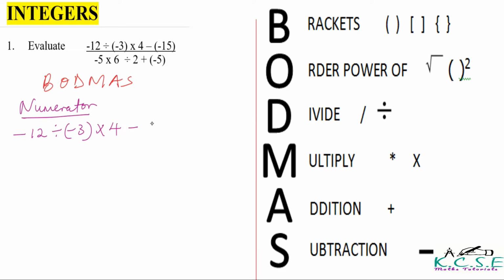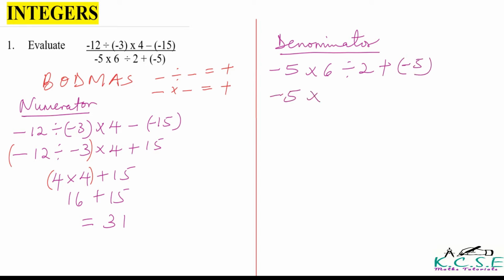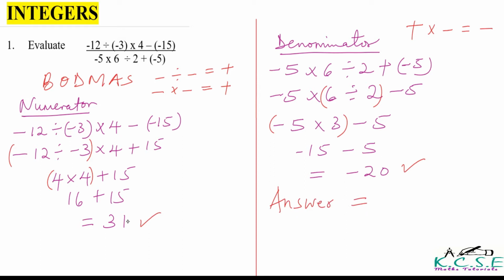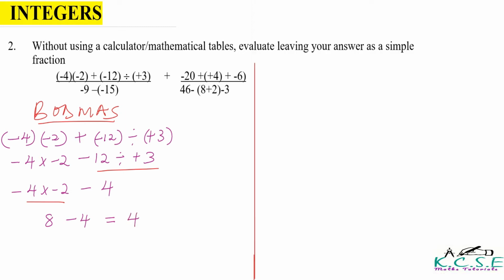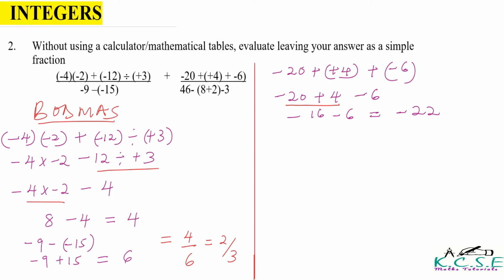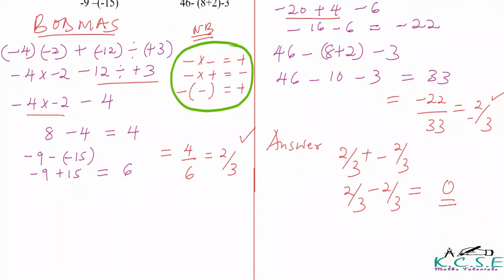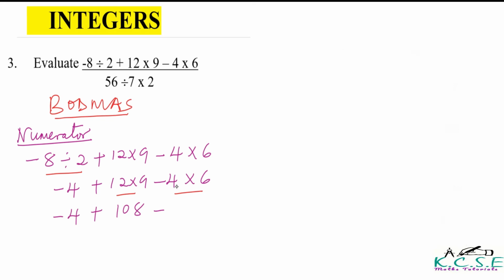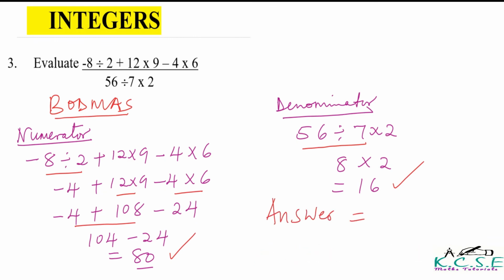Evaluating questions on integers | Part 1